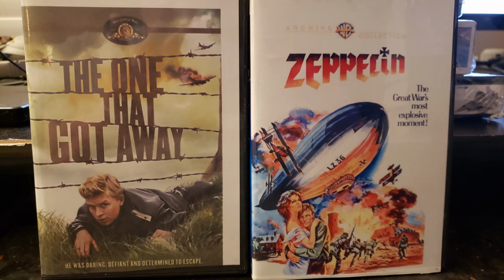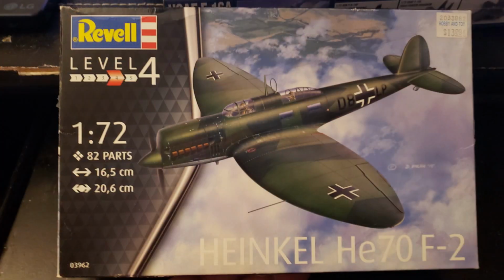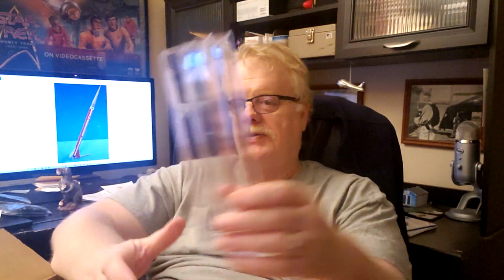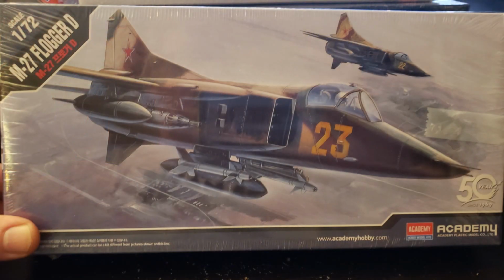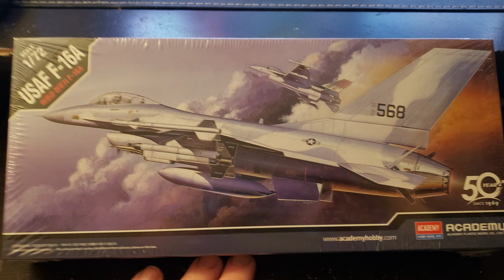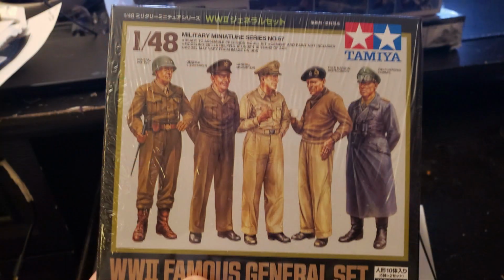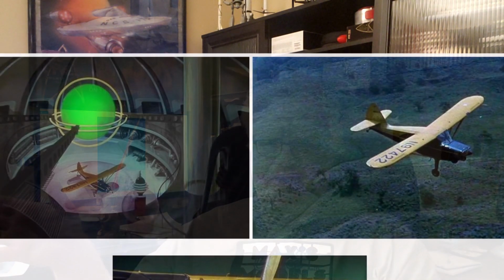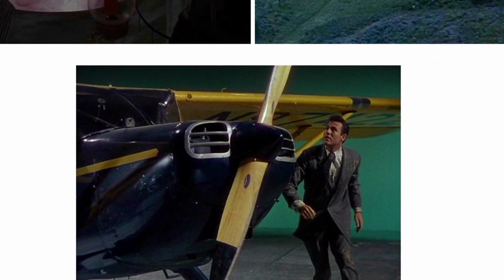Max's Models after hours 2/27/22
I am back.  We have a triple unboxing, an oopsie in transport and a funny outtake.